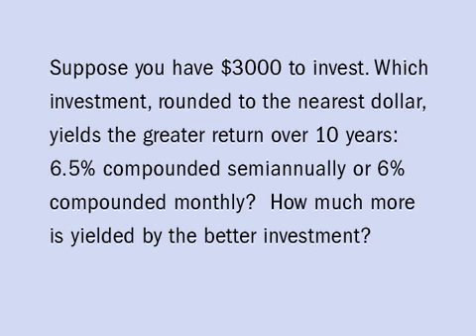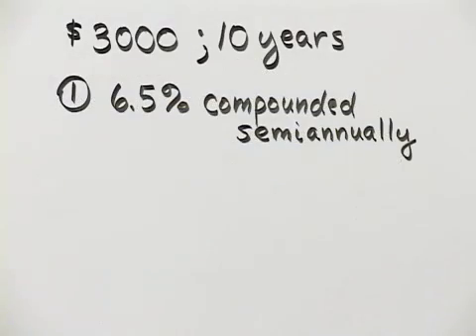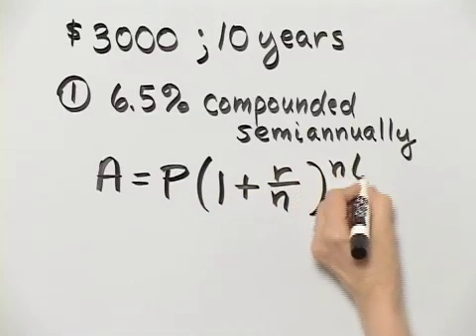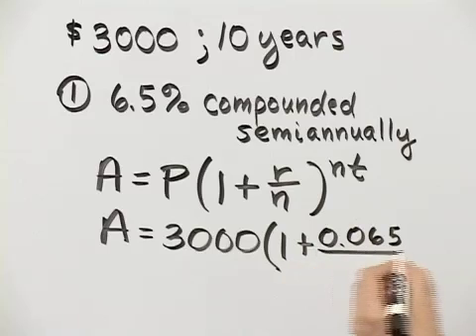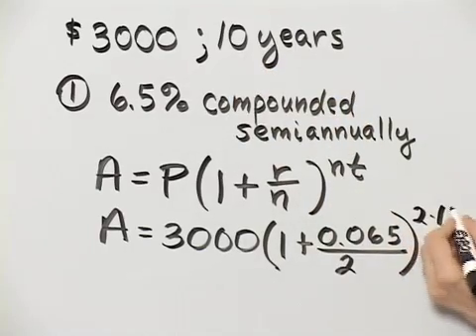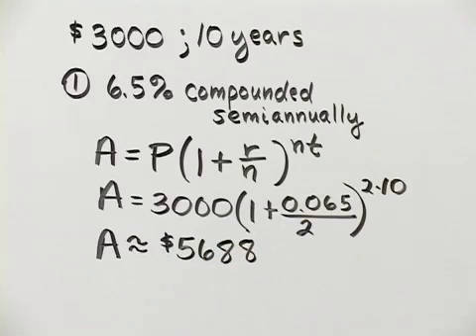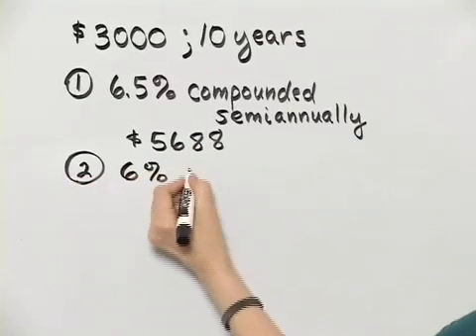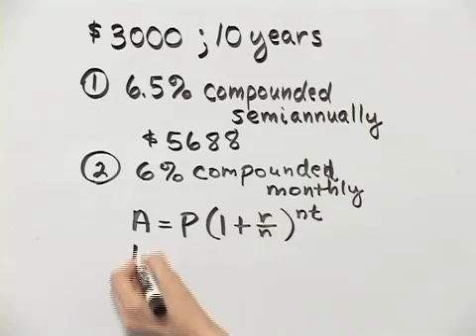Beginning and Intermediate Algebra Ch 12 Ex 31